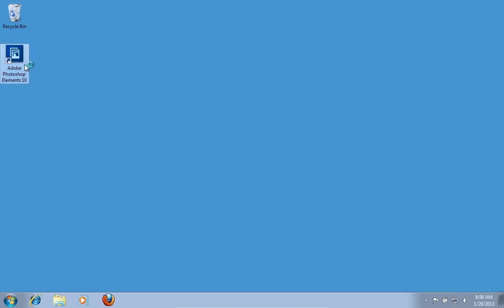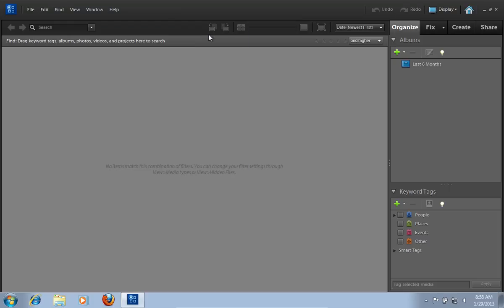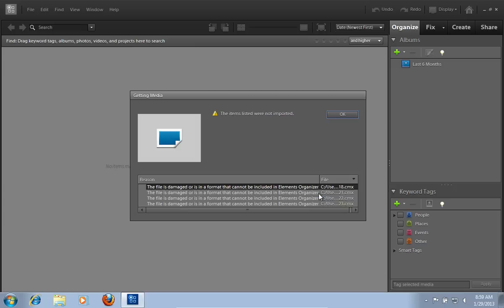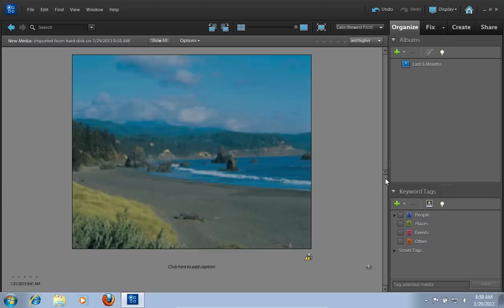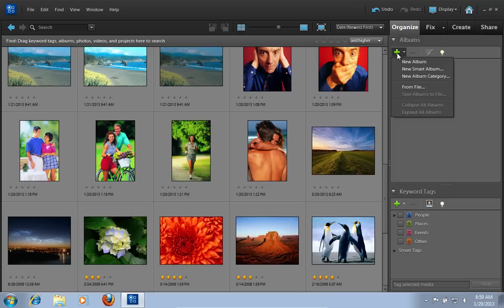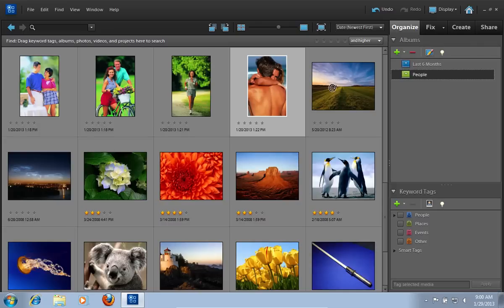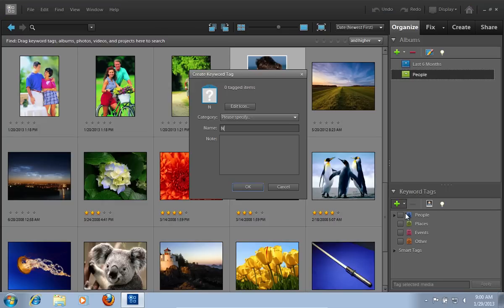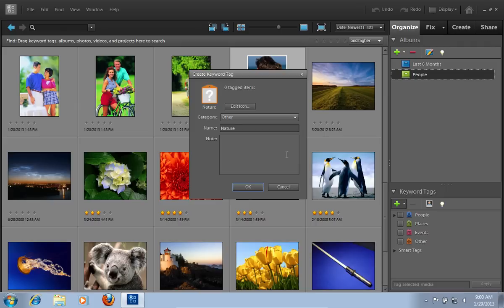How to Use Photoshop Elements Organizer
Learn how to use Adobe Photoshop Elements organizer.

In this video tutorial we will show you how to use photoshop elements organizer.
Launch the Adobe Photoshop Elements and choose "Organize".

Go to "File" menu, click on the "Get Photos and Videos" and choose the "From Files and Folders" option.

Select the folder or files to get photos to Organizer. In the following window select the keyword tags you would like to import and press "Ok". If you see a warning window, press "Ok". Then in the "Elements Organizer" window, click "Ok". You can click on the photo to select it, also you can click "Show all" to see the whole photo list. Then you can click "Plus" button under "Albums" and in popup window choose the "New album" option.

Type a name to an album and press "Done". If you see the warning window, press "Ok". You can drag the photo to the created folder to attach it to this folder. Also, you can click "Plus" button under "Keywords Tag" and in popup window choose "New Keyword Tag".

Type name, specify a category to contain the new keyword tag and press "Ok". Then, drag the photo to a newly created keyword tag to attach the photo.